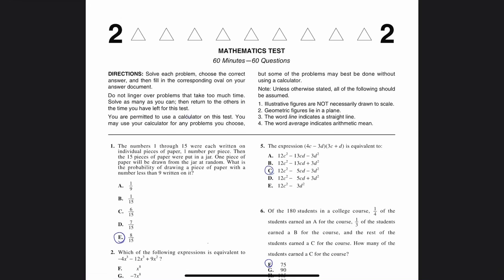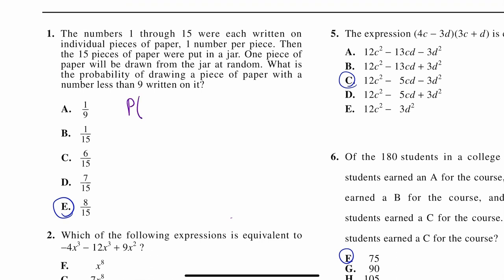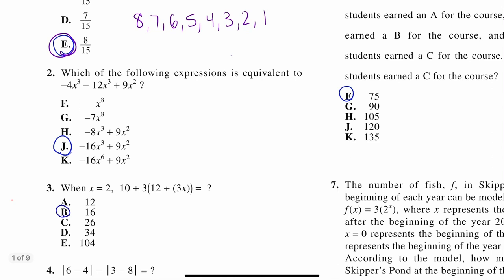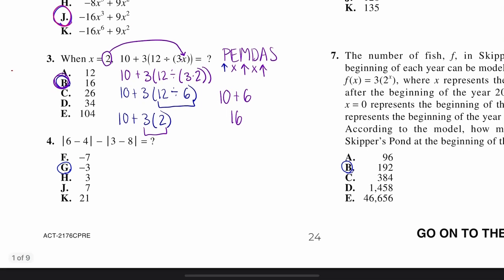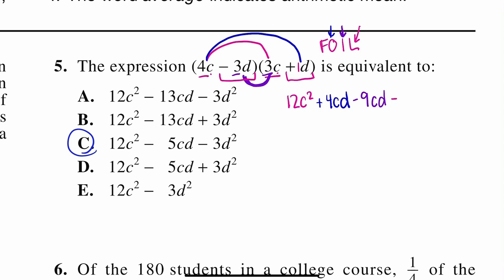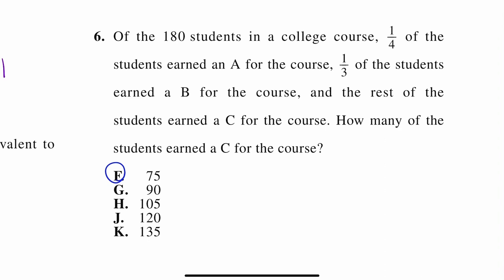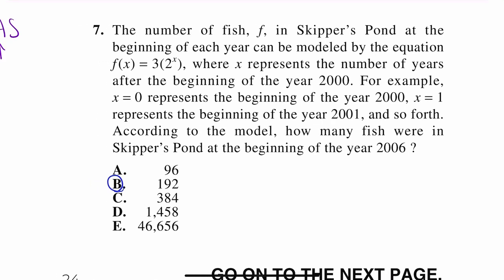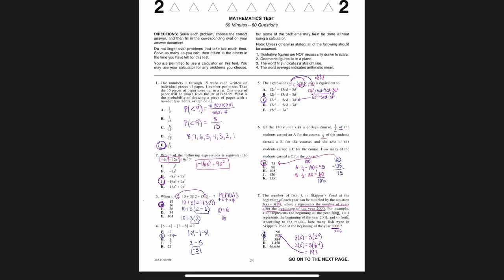2022-2023 ACT Practice Test Math Section Tutorial Part 1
Hi everyone! This is the first page of the 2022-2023 math section practice ACT test linked below! I hope this helps!